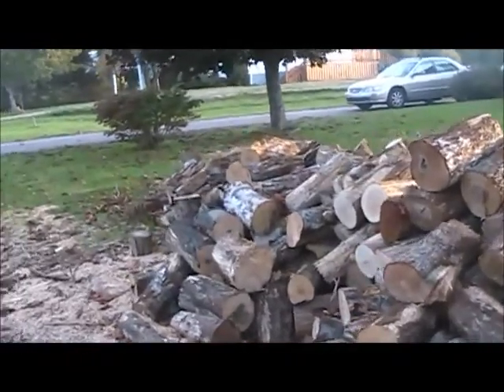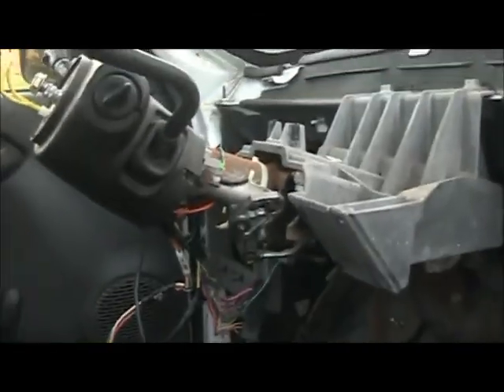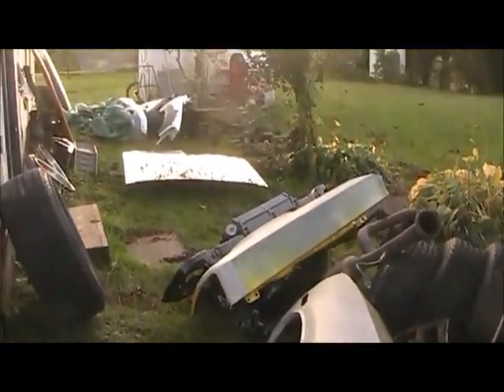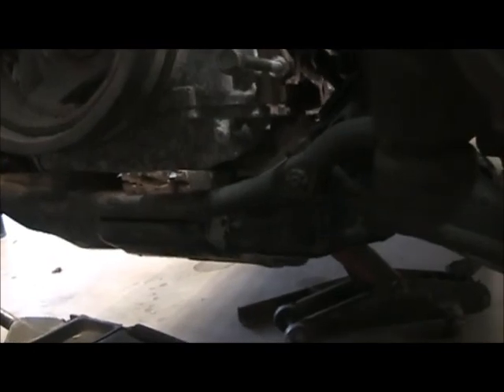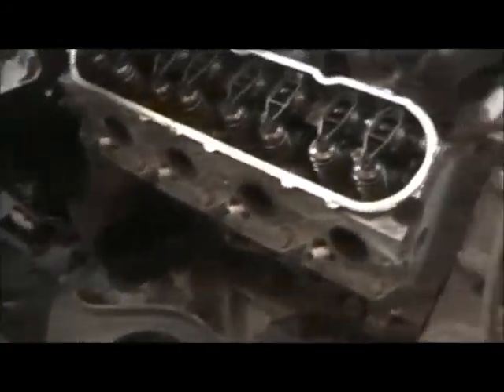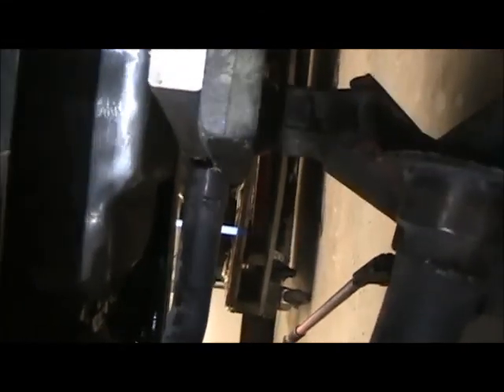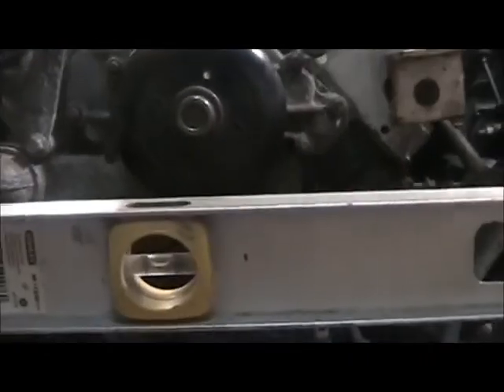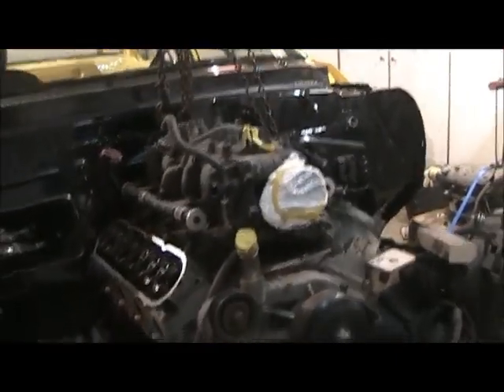wood ,truck teardown and 4 8 vortec sitting in the nova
probably 1 of many times this engine will be in the nova